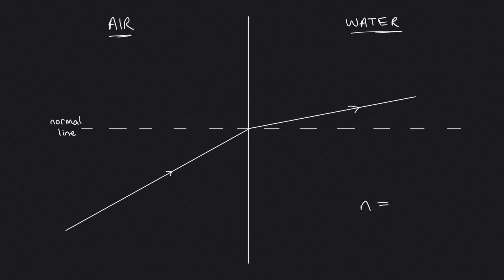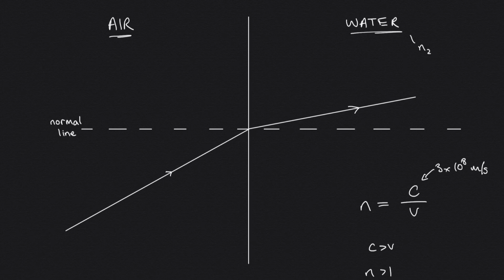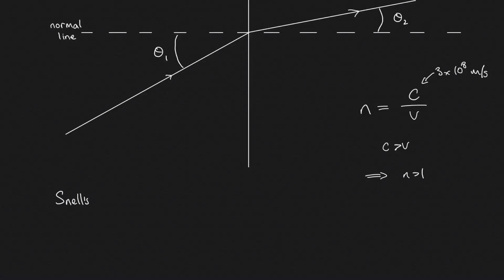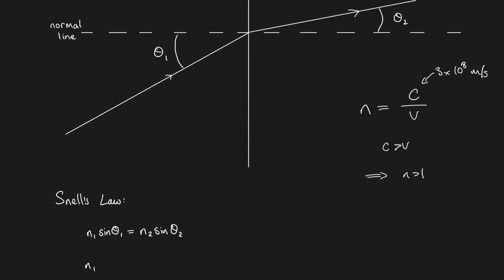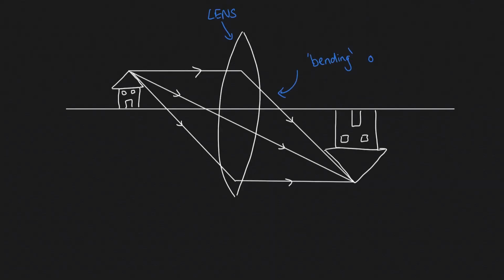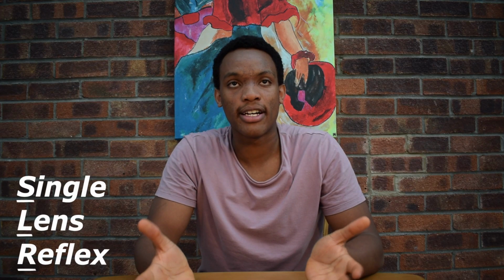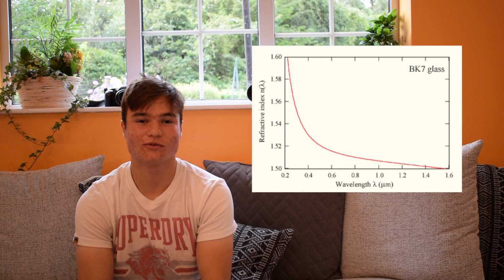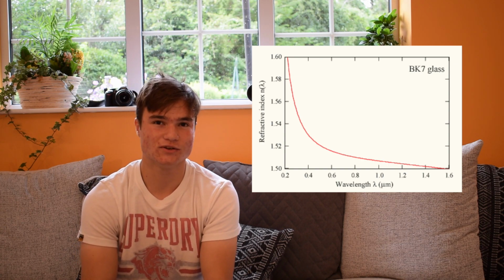Why don't round lenses produce round images?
Why do cameras make square or rectangular photos?

A quick video showing you how the mirror flip in an old SLR camera happens -